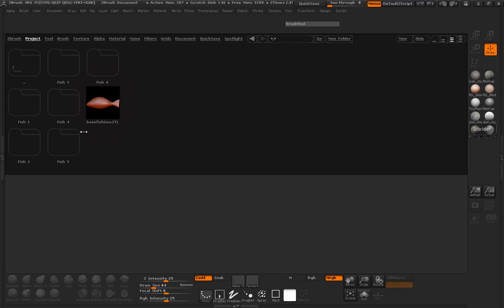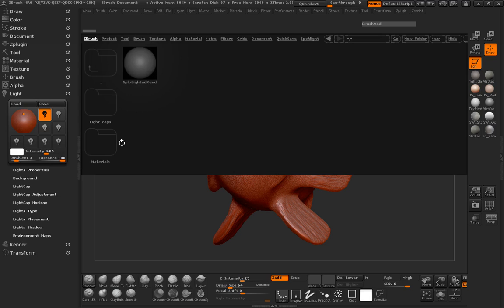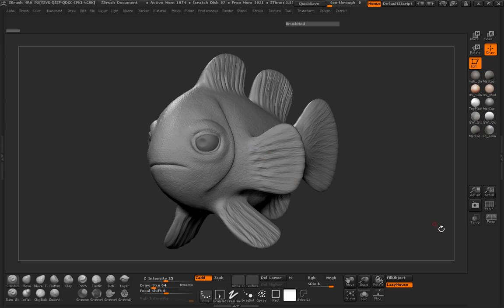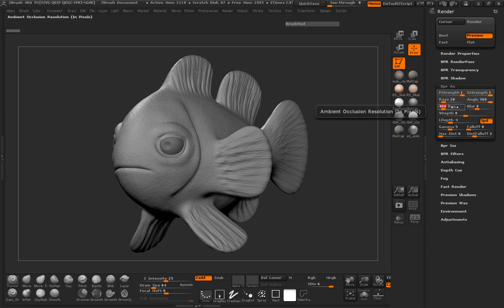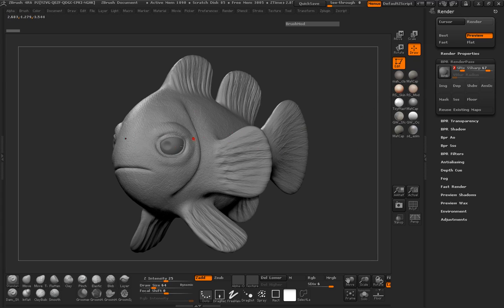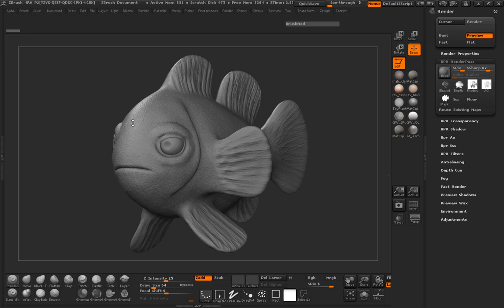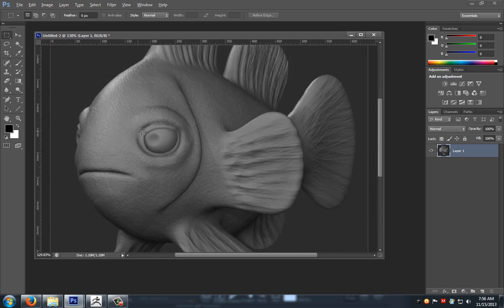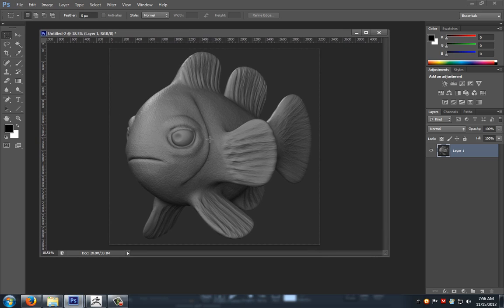Tutorial: Create Multiple Sculpts From a Single Basemesh in ZBrush: Part 2-9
In the second and final part, you'll once again use your previously created basemesh to sculpt four additional fish models, including a Sheephead, Convict Cichlid, Rainbow trout and  Pompano. Shaun will also provide some tips on presenting your models, and offer advice for rendering inside ZBrush.